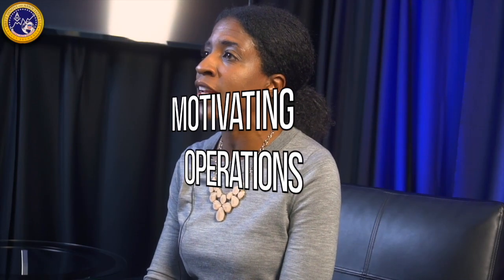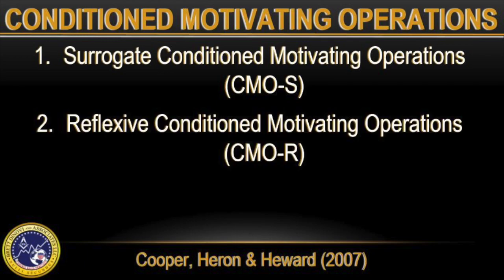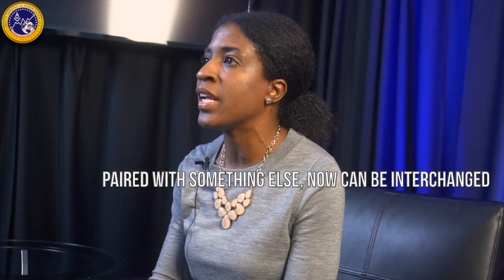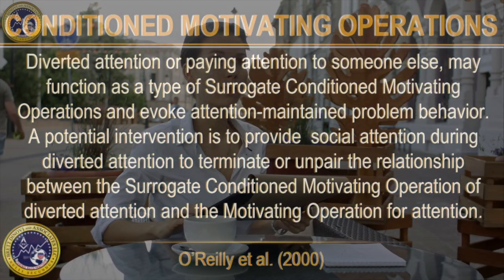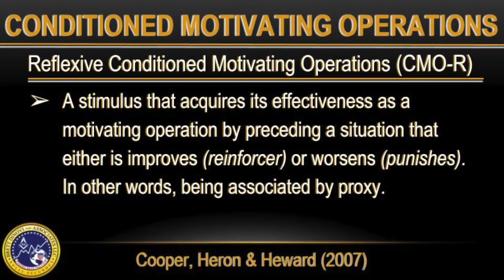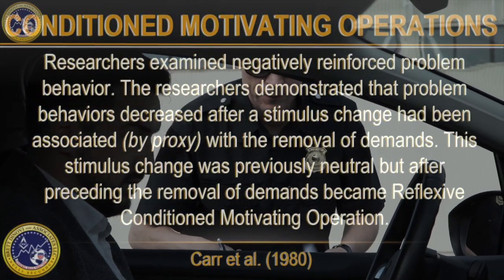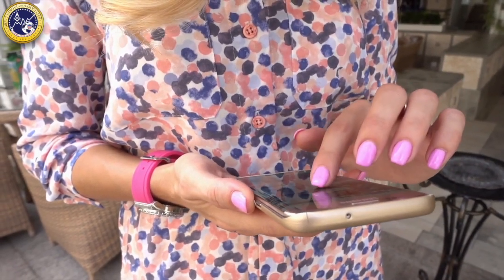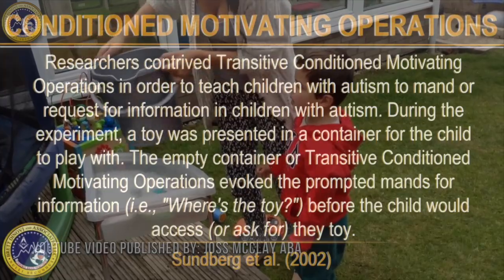Conditioned Motivating Operations By A Board Certified Behavior Analyst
May Beaubrun, a BCBA a Brett DiNovi & Associates, discusses conditioned motivating operations as outlined in section B-12 of the current task list. Check out the articles that were used to help create this video below and be sure to help us spread the science by sharing this video or commenting below.

Carr, E. G., Newsom, C. D., & Binkoff, J. A. (1980). Escape as a factor in the aggressive behavior of two children. Journal of Applied Behavior Analysis, 13, 101-117.

Cooper, J. O., Heron, T. E., & Heward, W. L. (2007). Applied behavior analysis (2nd ed.). Upper Saddle River, NJ: Pearson.

Langthorne, P., & McGill, P. (2009). A tutorial on the concept of motivating operation and its importance to application. Behavior Analysis in Practice, 2, 22–31.

Laraway, S., Snycerski, S., Michael, J., & Poling. (2003). Motivating Operations and terms to describe them: some further refinements. Journal of Applied Behavior Analysis, 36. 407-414.

O’Reilly, M. F., Lancioni, G. E., King, L., Lally, G., & Dhomhnaill, O. N. (2000). Using brief assessments to evaluate aberrant behavior maintained by attention. Journal of Applied Behavior Analysis, 33, 109-112.

Sundberg, M. L., Loeb, M., Hale, L., & Eigenheer, P. (2002). Contriving establishing operations to teach mands for information. The Analysis of Verbal Behavior, 18, 15-29.